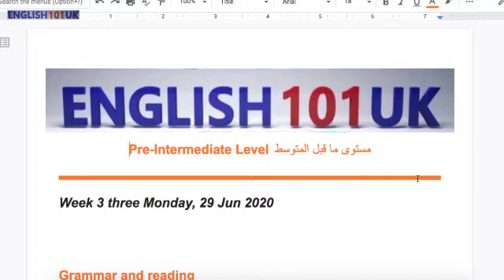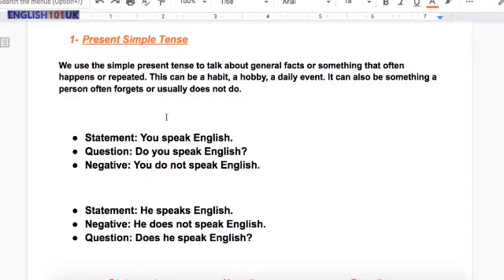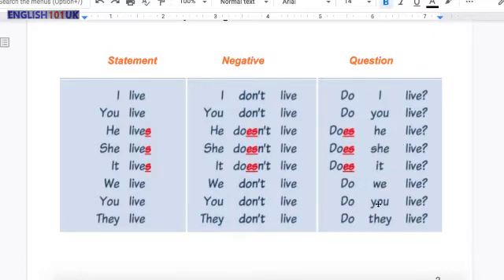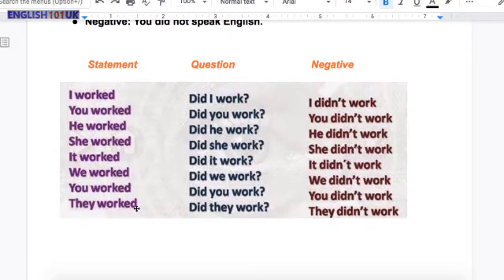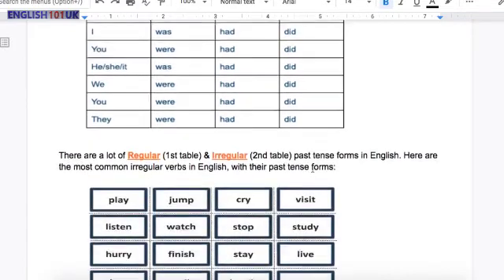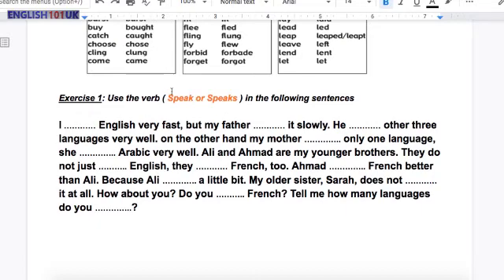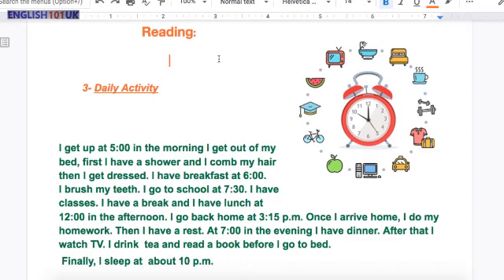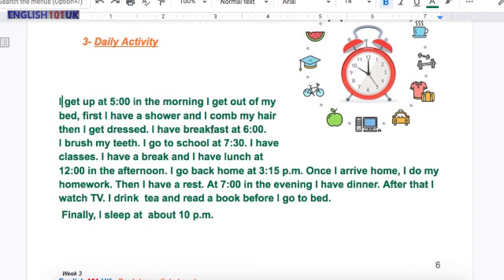Lesson 3 three - Pre-Intermediate Level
Revision in:
- Daily Activity

Week 3 three, Monday 29 Jun 2020
Pre-Intermediate Level